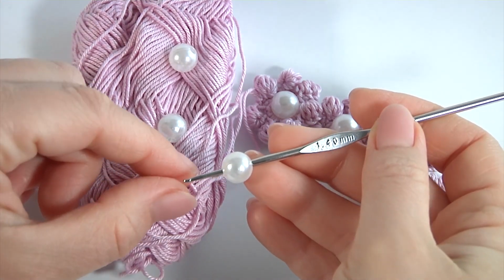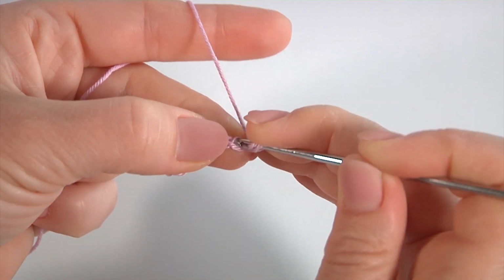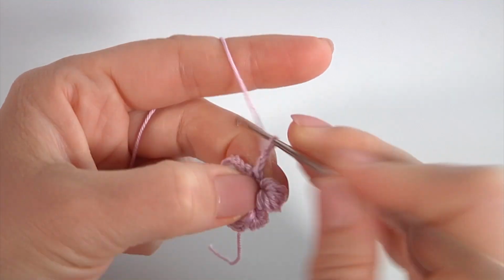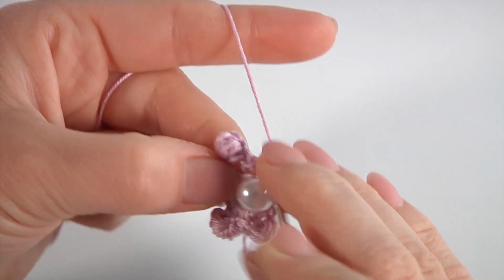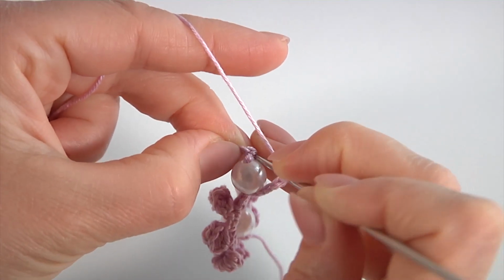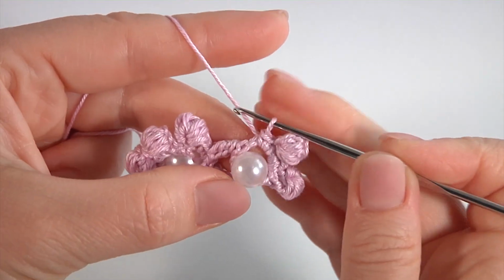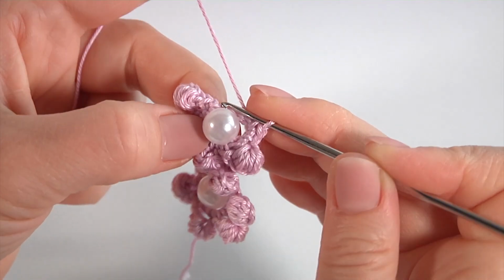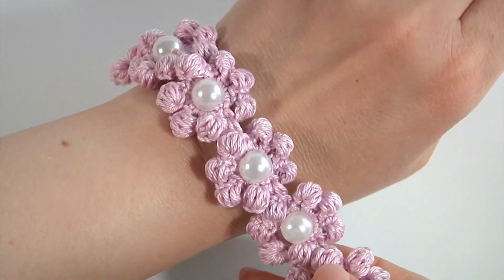Crochet Pattern to Make With Leftover Yarn/Quick and Simple Flower/3D Crochet Cord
I used: 100% cotton yarn, 169 meters in 50 grams, and 1.3 mm or 2.0 mm hook. Beads: d=1,0 cm. Tutorial 269